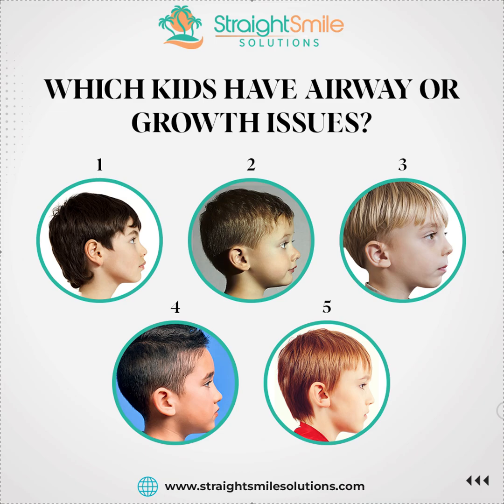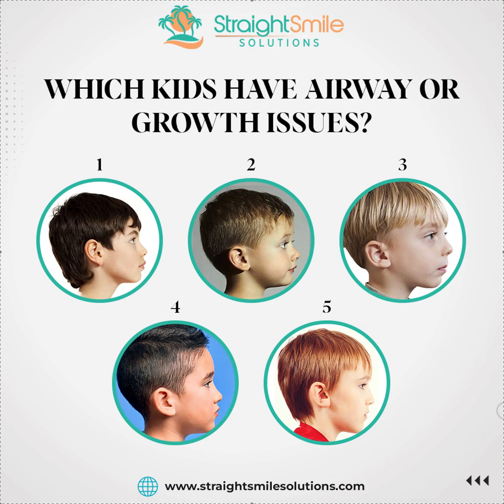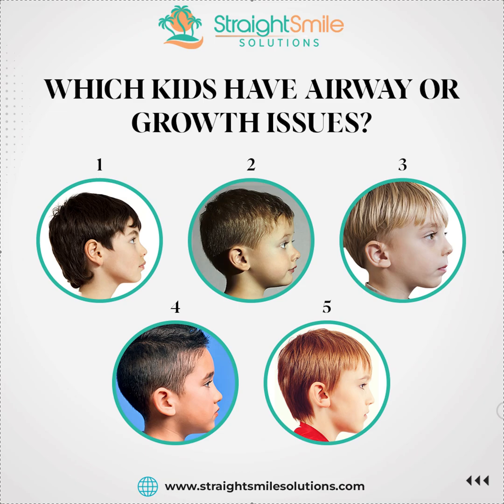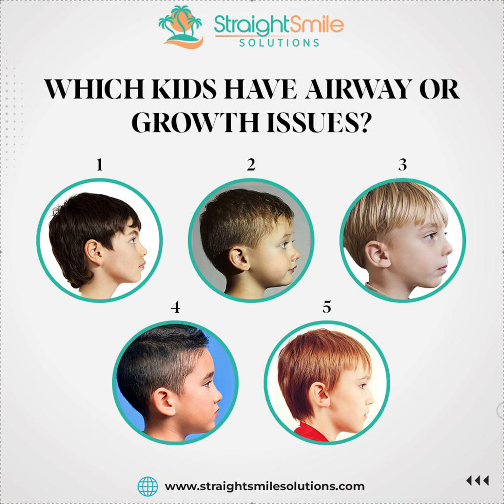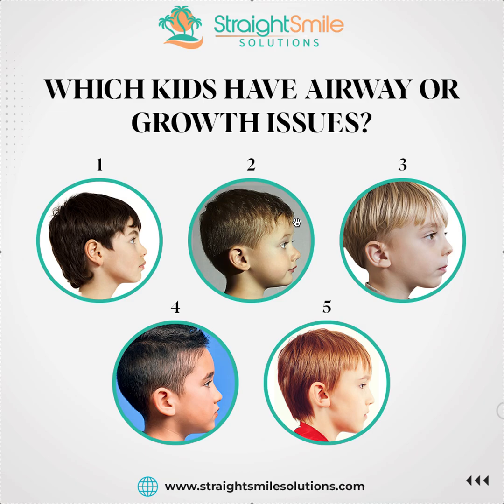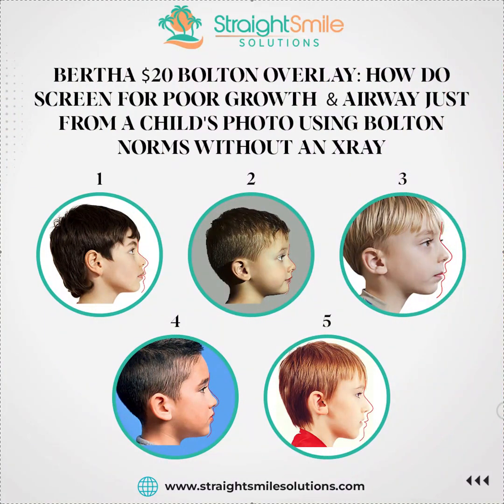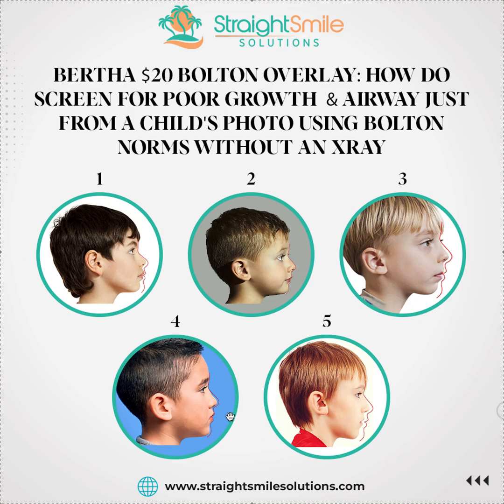Bolton Tracing Overlay: Identifying Growth and Airway Issues without a Ceph Xray